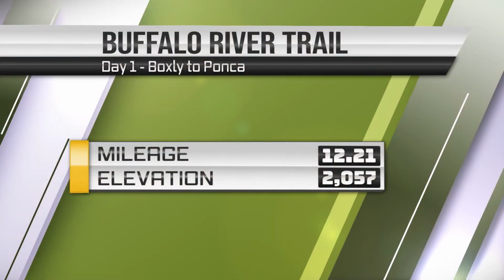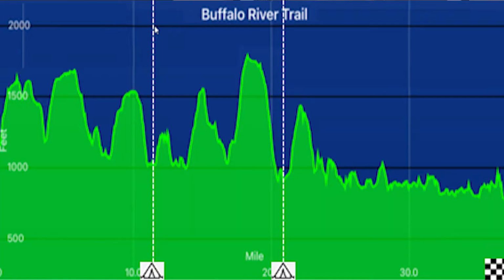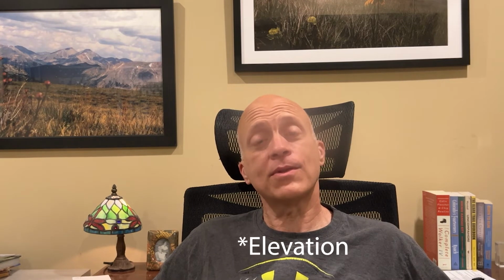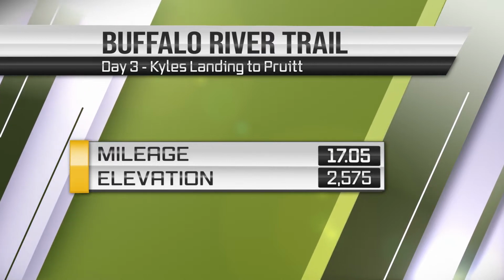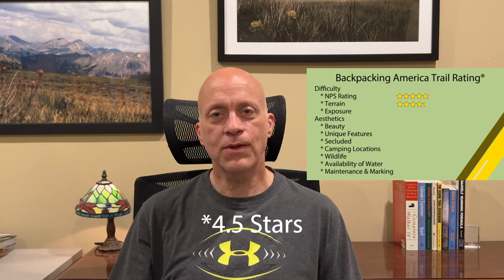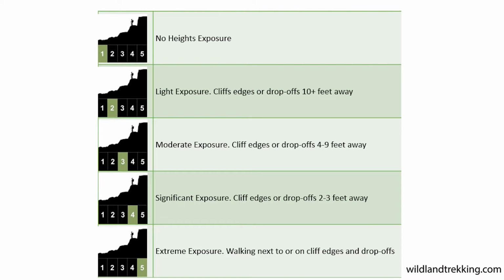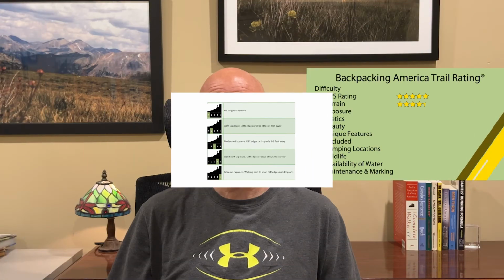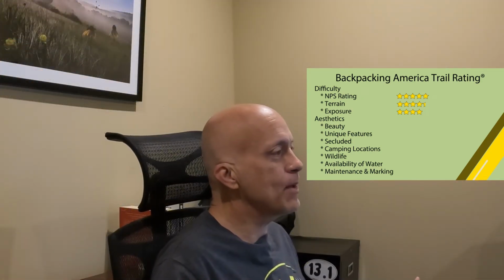Buffalo River Trail Rating and recap of Buffalo River Trail Thru-hike.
Buffalo River Thru Hike recap and Buffalo River Trail Rating / Review.     Backpacking America Trail Rating and review of the Buffalo River Trail, Arkansas.

Get the inside scoop on one of the most beautiful trail I've hiked.  Hiked  from Boxley to Pruitt.

Links from YouTube didn't work the way I expected in video.  You can see the uninterrupted Video of Thru hike

00:00 Introduction
01:05 Thru hike recap
04:16 Day 2
06:16 Day 3
08:46 Backpacking America Trail Rating and Review